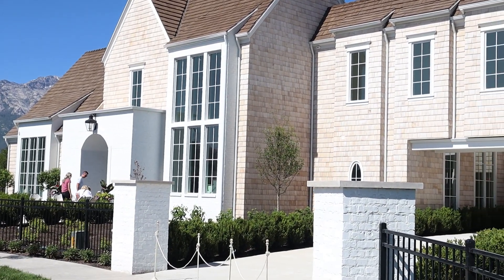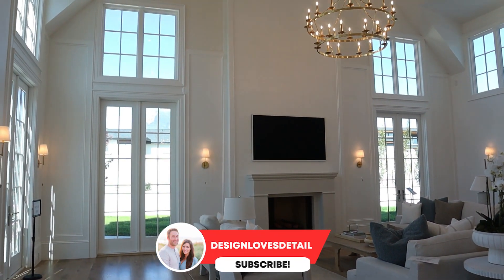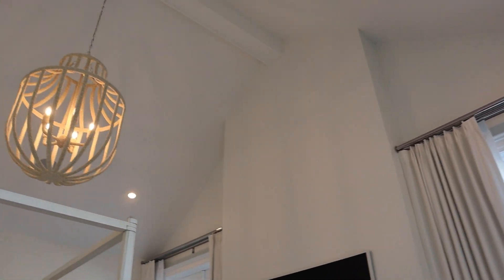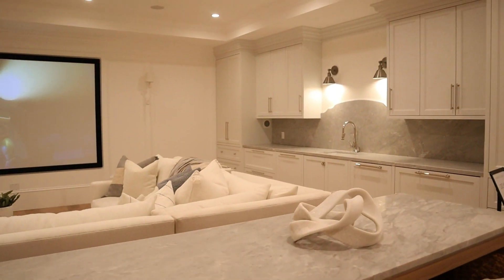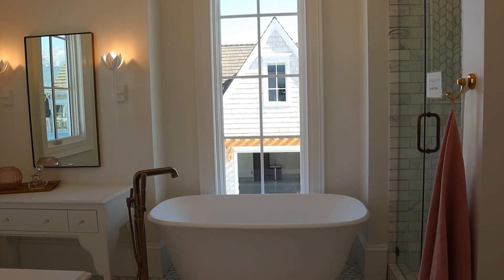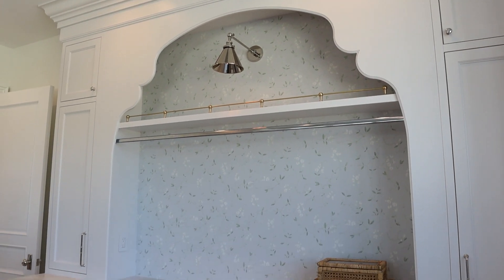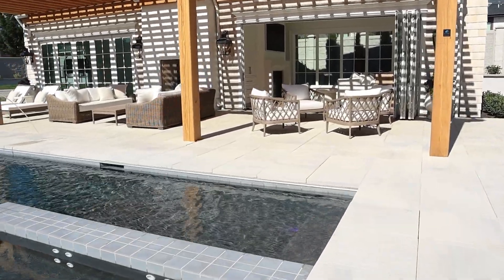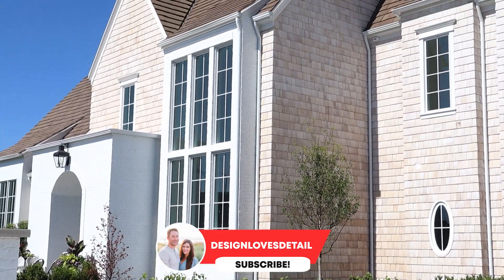MANSION Tour!! Fully FURNISHED Dream Home! Incredible Parade Home Walkthrough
Come walk through this gorgeous home featured in the Utah Valley Parade of Homes! This house is such a breath of fresh air! Upon walking in you will immediately notice the unique flooring design and crisp lines of the modern black staircase. The simple details throughout are effortlessly beautiful! Enjoy!

ENTRY:
-Round Entry Table
-Hallway Pendant
-Modern Brass Wall Sconce
-Entry Chandelier

KITCHEN:
-Sink Pendant
-Island Pendant
-Dining Table Large Brass Chandiler
- Dining Table Medium Brass Chandiler
-Woven Counter Stool

LIVING:
-Sofa Table
-Square Coffee table
-Decor Bowl
-Herringbone rug
-Modern Rug
-Decor Bone Box
-White Ball Lamp
-Plaster Side Table
-Decorative Wooden Bowl
-Bone Picture Frame

BEDROOM ONE:

-Drop Down Shade Pendant Light
-Black Table Lamp
-Desk Chair
-Microplush Rug
-Chunky Knit Blanket
-Wall Sconce
-Queen Bed

NURSERY:
-Chrome Wall Sconce
-White Chandelier
-Upholstered Crib

PRIMARY BEDROOM/BATH:
-Bathroom Pendant
- Gold Tray
-Cement Boxes
-Canopy King Bed
-White Lamp
-Gallery Easel
-Round Table Decor

BEDROOM FOUR:

-Seam Headboard
-Wicker Bench

MOVIE ROOM:
-Stripped Pillow
-Wicker Side Table
-Coffee Table

POWDER BATH:
-Pendant Light
-Brass Mirror

FULL BATH:
-Wall Flower Sconce
-Hampton Bowl Pendant

LAUNDRY ROOMS:
- Polished Chrome Wall Sconce
-Cane Storage Boxes
-Marble Picture Frames

DESK:
-Picture Light

SITTING ROOM:
-Natural Braided Tray
-Fluted Coffee Table
-Cane Desk Chair
-Netting Chandelier